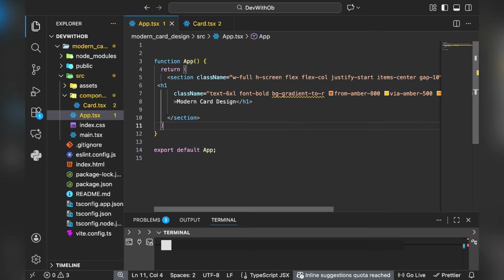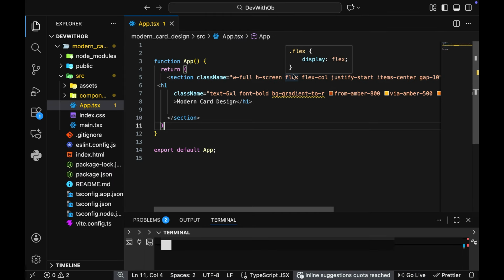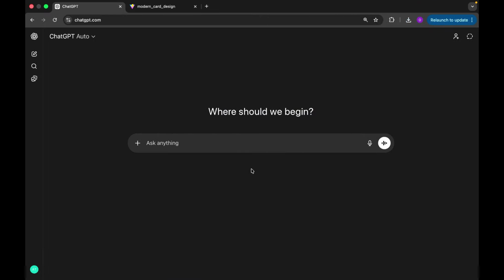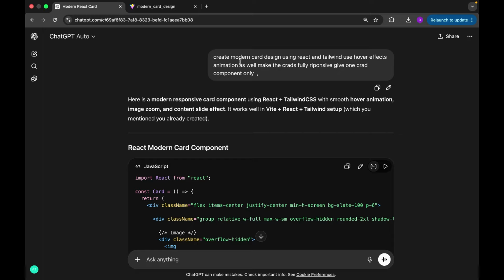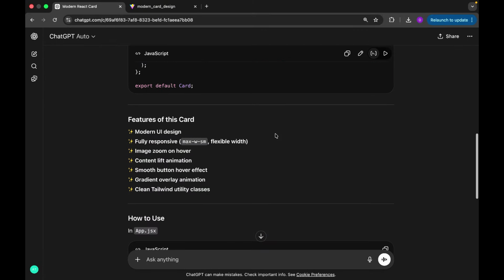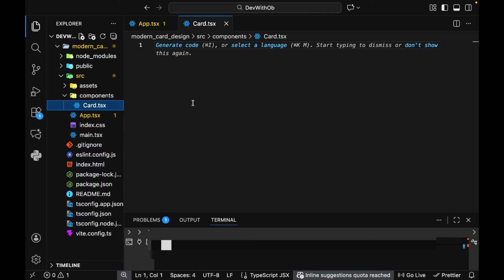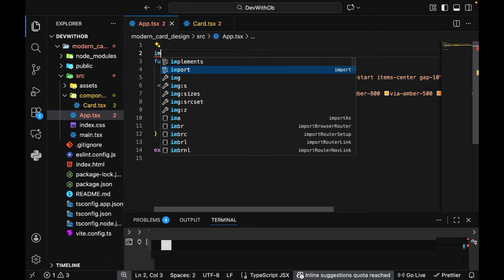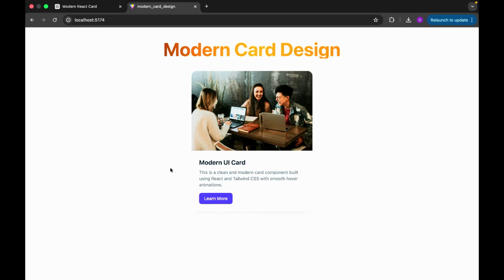AI Designed This UI… But Can I Do Better? | React + Tailwind | Part 1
In this video, I tried something interesting a UI design challenge between AI and myself.

First, I asked AI to generate a card design, and then I built the same component using React and Tailwind CSS. After that, I created my own version of the card design to see which one looks better.

Now the question is:

Can AI design better UI than a developer?

Watch till the end and decide which design wins 👇
AI Card Design or My Card Design.

This is Part 1 of the AI vs Developer design challenge series